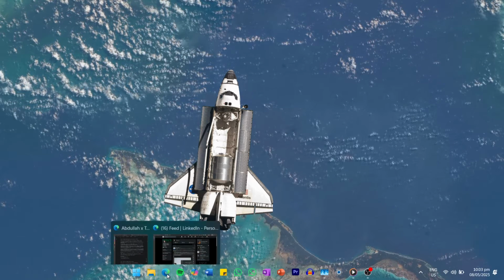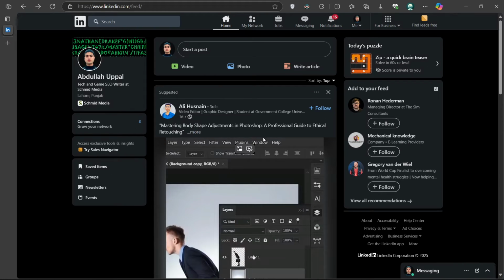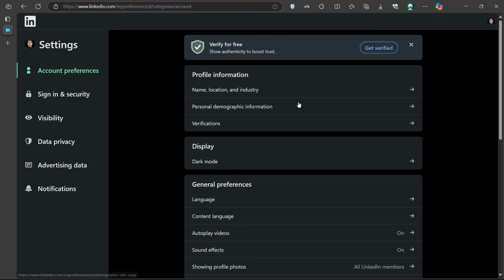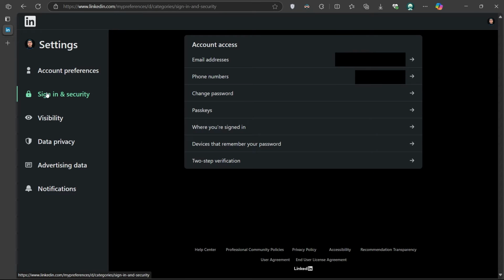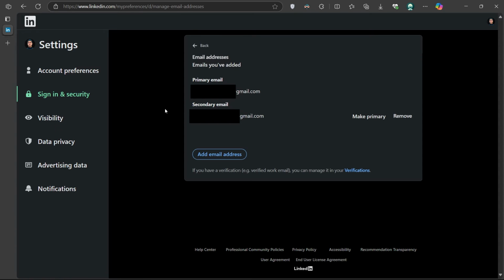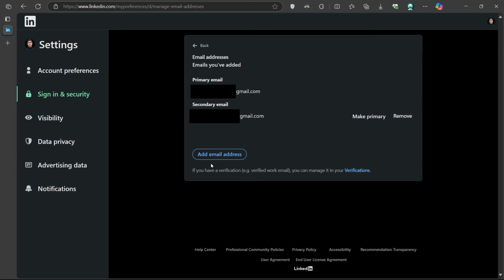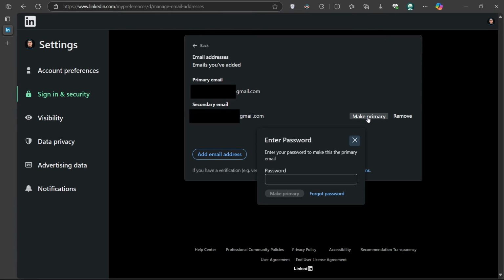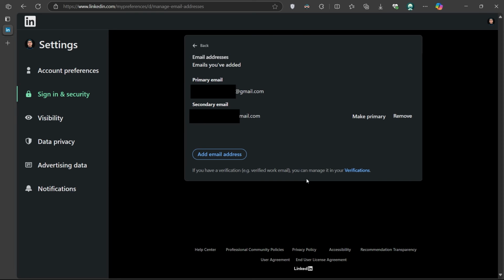How To Change Primary Email Address on LinkedIn - Tutorial